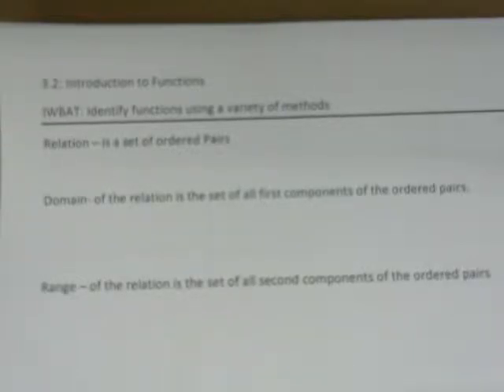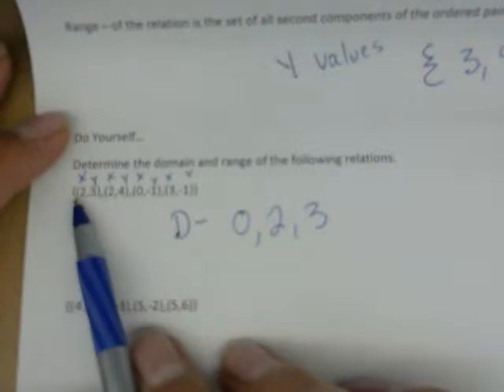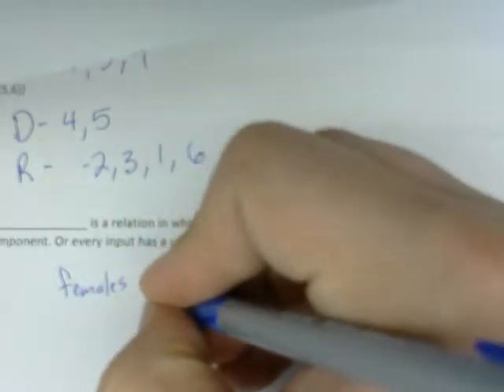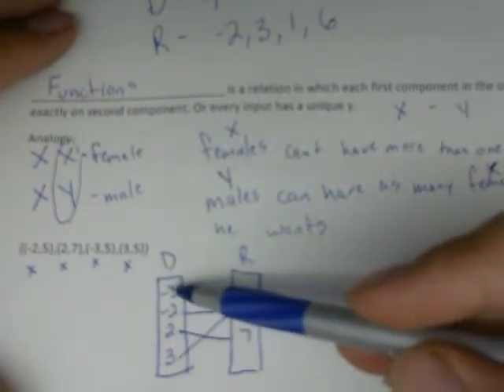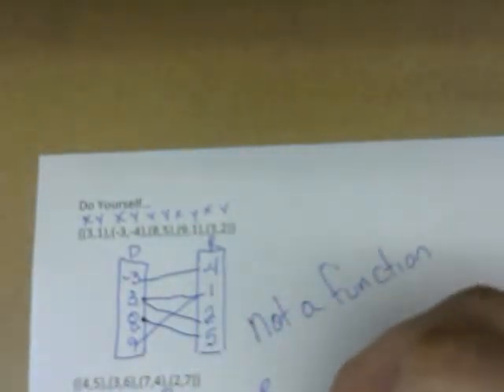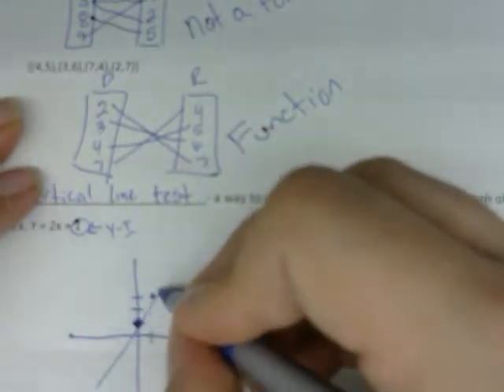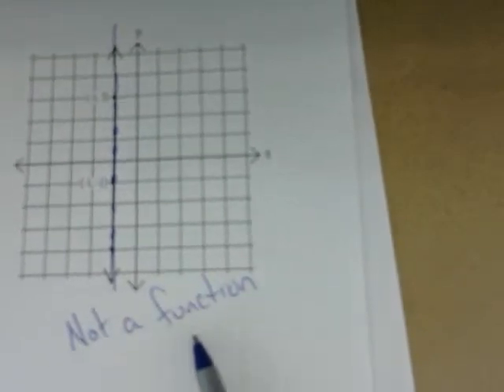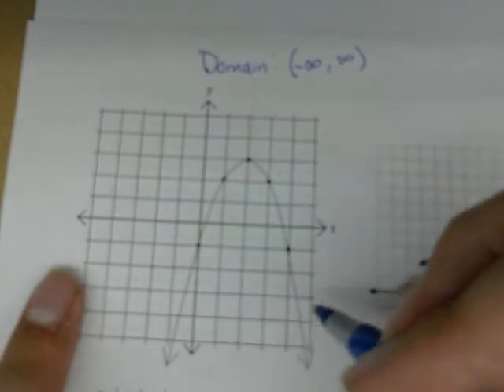Mr.Horack Lesson 2: Part 1 Introduction to functions, Watch part 2 when done.